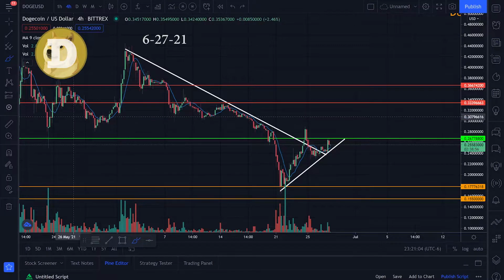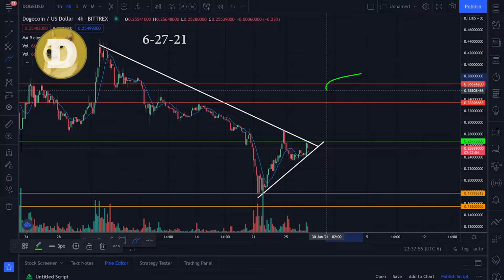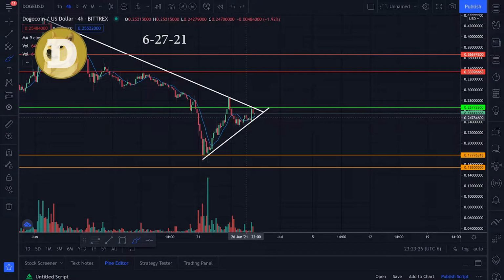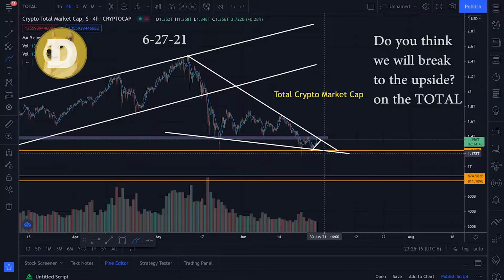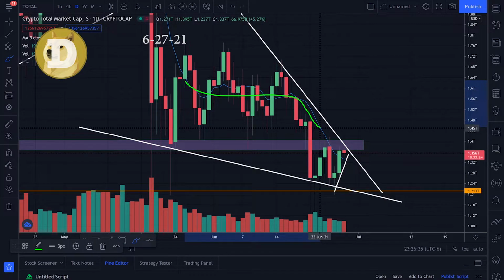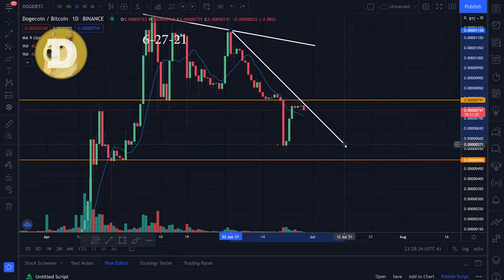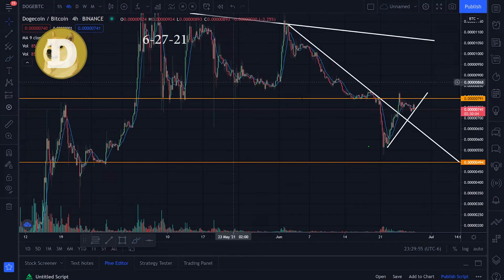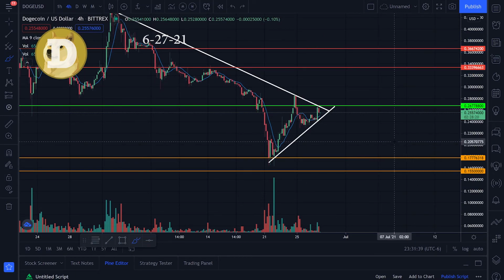Dogecoin Previous Support and Resistance Levels I'm Watching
In this video we look at dogecoin to usd dogecoin to btc and the total market cap. On doge coin I am looking at the 4 hour time frame still and wating for a break out. The total crypto market on the daily looks like a falling wedge so hopefully we can get a break to the upside of that pattern. I think we will know in a couple days.